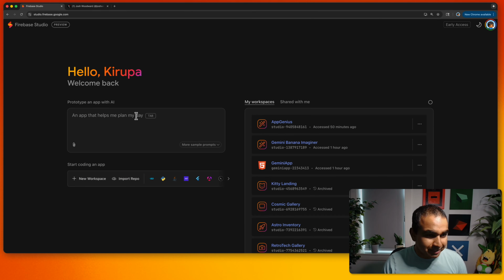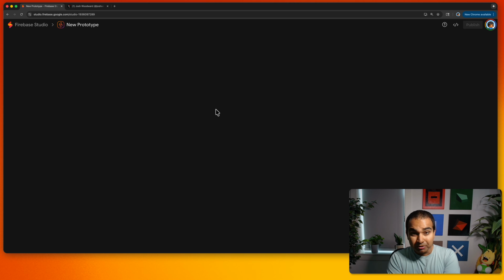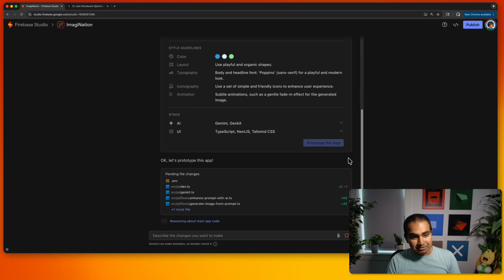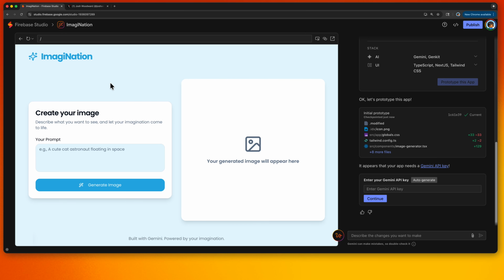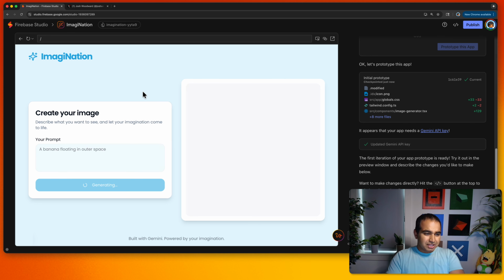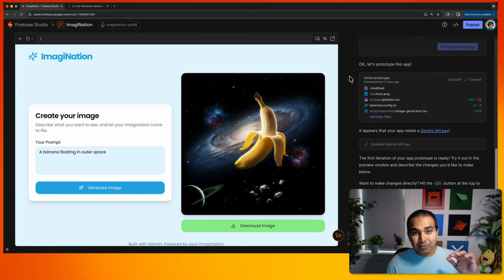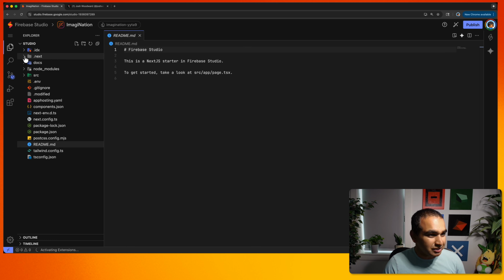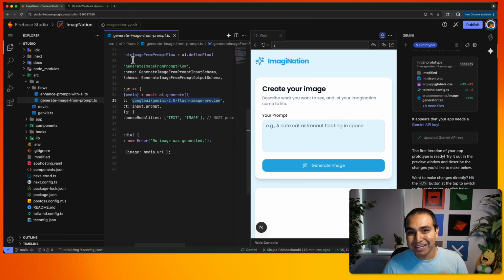Firebase Studio 🔥 + Nano-Banana 🍌 = 🏆⁉️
In just a few minutes (without writing a single line of code), use Firebase Studio to build a cool image generator powered by Gemini's nano-banana model.

Watch the entire in this video.